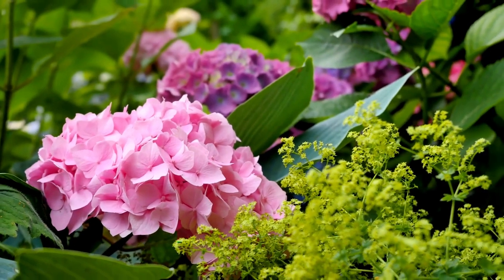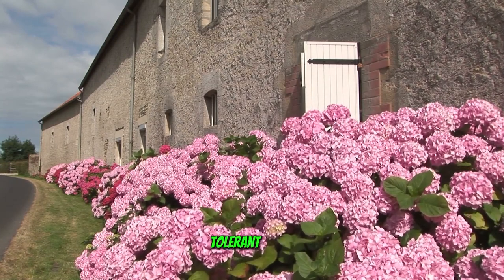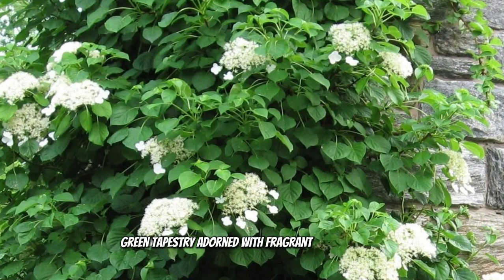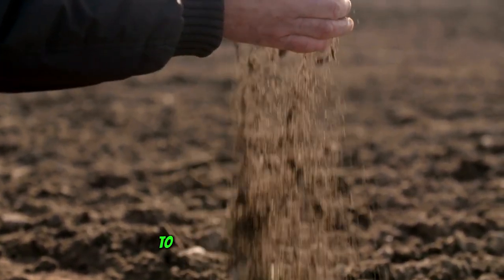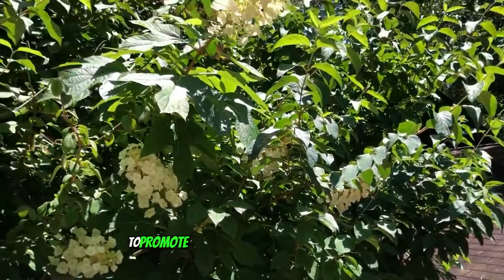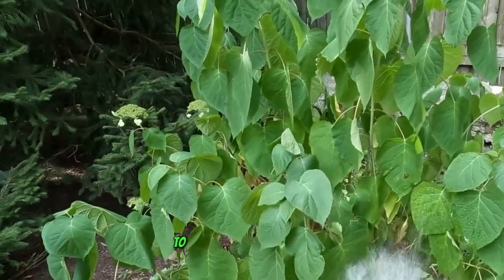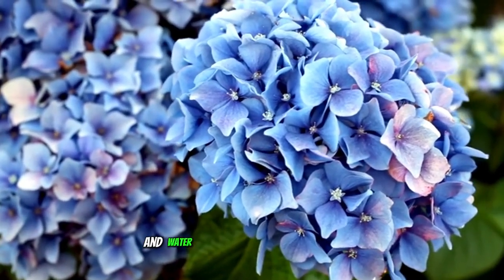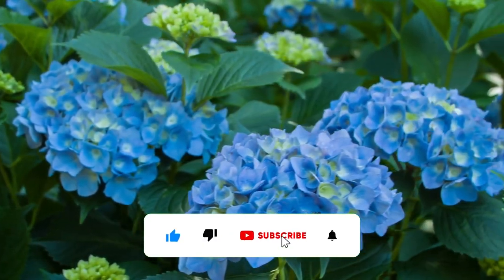Growing Hydrangeas: The Ultimate Care Guide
Welcome to the Amazing Garden YouTube Channel.
Are you looking to start a garden but not sure where to begin? Watch this video for expert gardening advice for beginners from Garden Answer. Learn about seasonal gardening guides, organic growing, and more to help you create a beautiful and sustainable garden.
Hydrangeas are popular, hardy shrubs that lose their leaves in winter. Some types can even climb. Their flowers are very noticeable and come in different shapes, from large round balls to cone shapes. The most well-known types are mopheads and lacecaps, which have big, rounded flowers in white, blue, and pink during summer and autumn. There are also smaller hydrangeas perfect for small gardens or containers, and some have double or two-colored flowers. Some types can even change flower color as they age. A few hydrangeas bloom on both old and new wood, giving flowers twice a year. Some have a nice scent, while others offer beautiful autumn leaves. With so many options, there is a hydrangea for every garden style, whether traditional, modern, or urban.

💥💥 Check out "The Garden Freedom" Gardening page which is packed with information on how to start, grow, and maintain your organic Home Garden. This highly popular home gardening page offers a mini course and a bunch of free materials that are great for beginners as well as seasoned gardeners wanting to improve harvest yields.

👉 Discover the Best Ways to Grow CHAYOTE at Home | How to Plant and Grow CHAYOTE Step-by-Step Guide!

Video Title: How to Plant and Grow Hydrangeas - Complete Hydrangea Care Guide

✅  About Amazing Garden.

We bring a Garden to your home!
Our mission is to keep the focus on delivering the best quality Home, Garden, and BBQ products to our customers in the shortest amount of time. We value your business and time, so our team will work daily to fulfill your orders.
In reality, we are just a small company ready to earn your business and ensure you are happy!